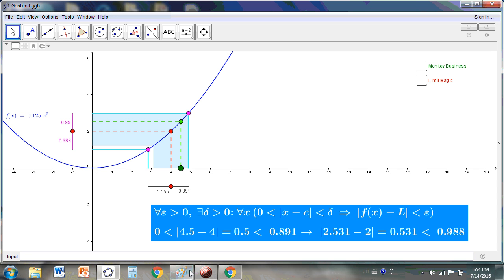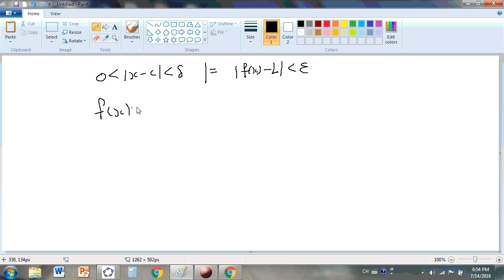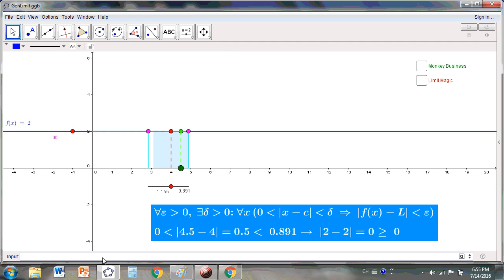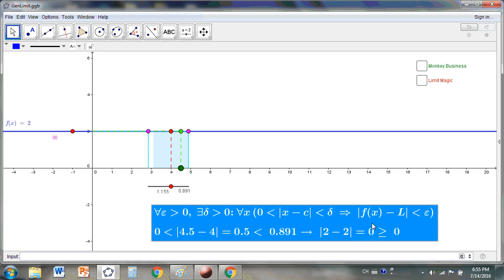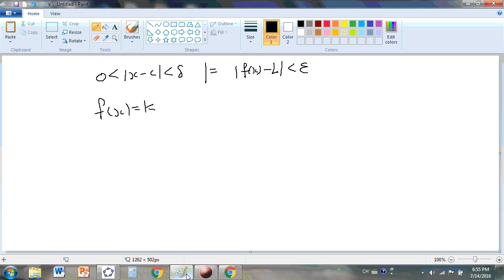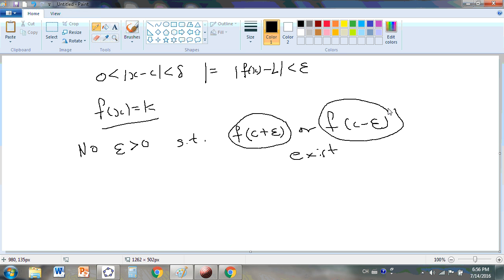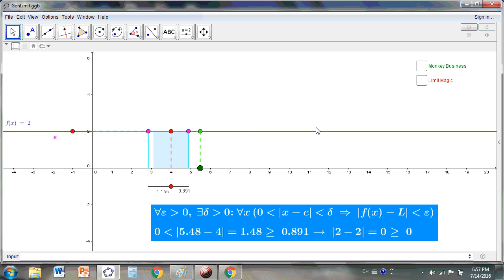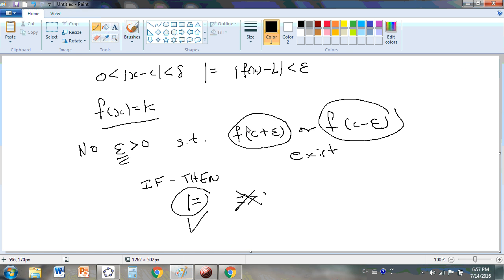Academic Ignorance and Stupidity - PART 24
In this video I show that one cannot simply replace the IF-THEN conditional by the imply connective in mathematics.

In the case of a constant function such as f(x)=k, there is no epsilon greater than 0, such that L+epsilon and L-epsilon both exist as y-ordinates of f. In this particular case, the consequent is inconsequential (excuse the pun).